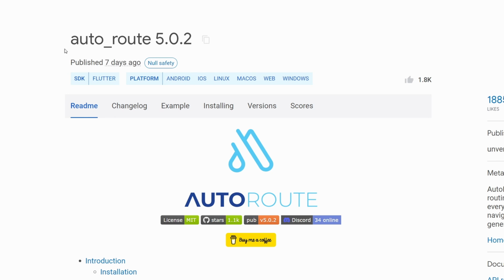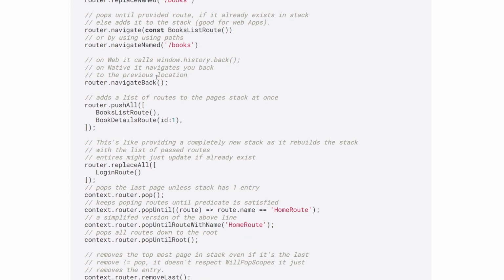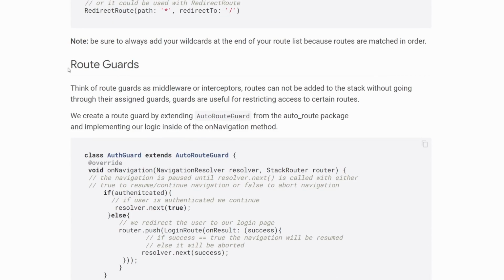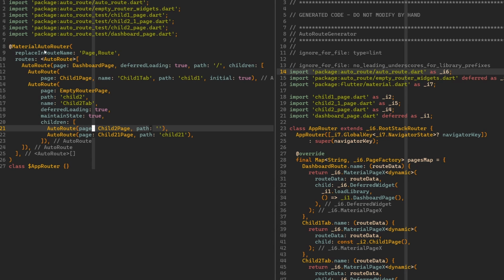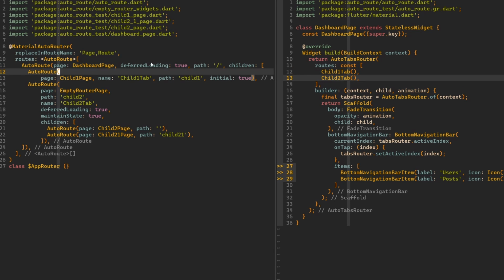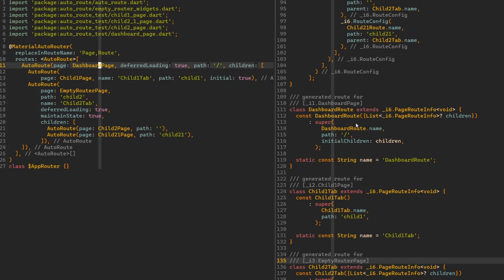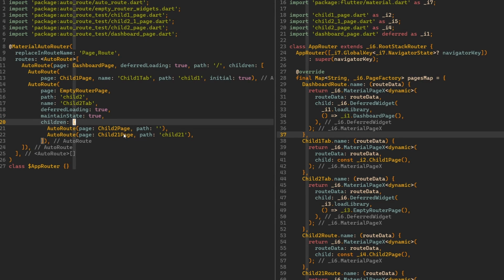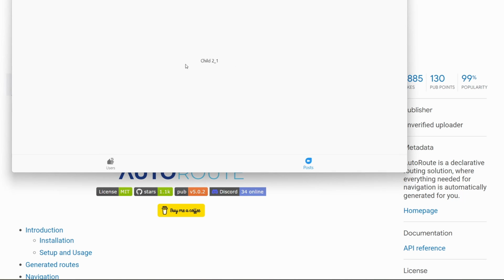How to set up Nested Navigation with auto_route [Flutter]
There are many ways to set up navigation in your project. One of them is auto_route which handles the problem with code generation. In this film, we'll have a look at auto_route, the code it generates, and how to use it to achieve nested navigation with BottomNavigationBar.